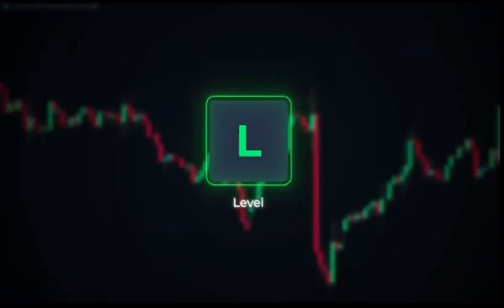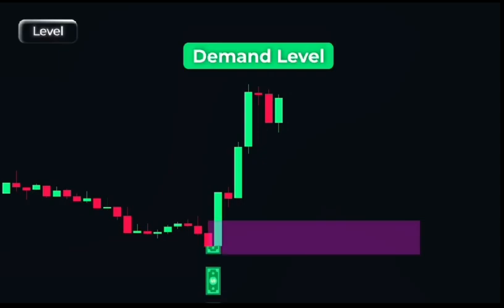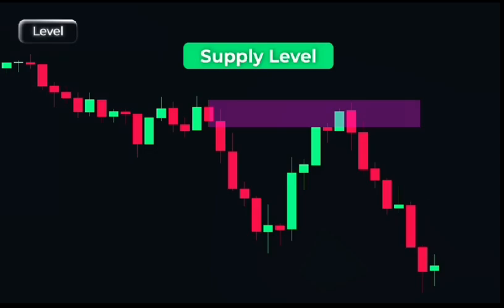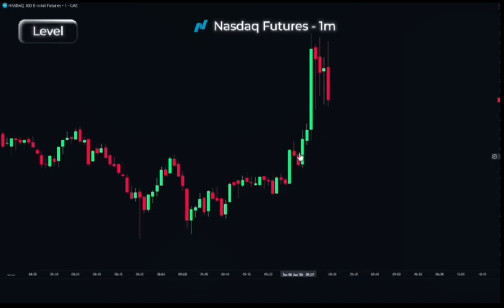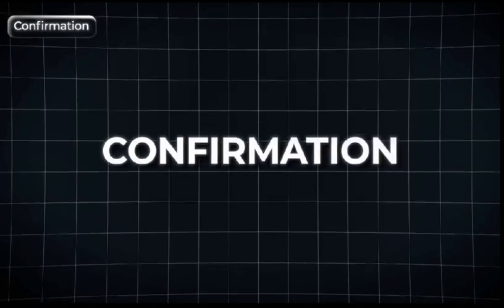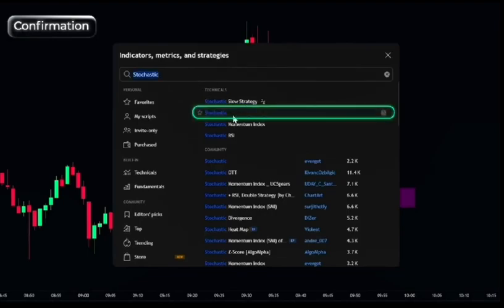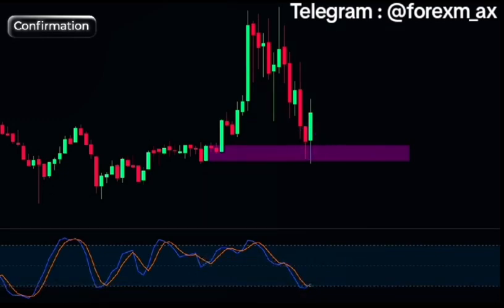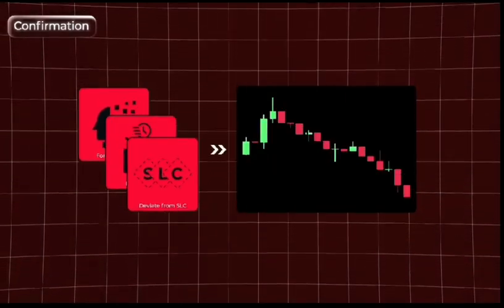Smart Money Supply & Demand Strategy: The SLC System Exposed! (Part 2) 🚀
In this Part 2 video, we reveal why traditional "Supply and Demand" trading fails for most traders, and how the SLC system (Structure, Level, Confirmation) can solve this issue and skyrocket your win rate.
What you will learn in this video:
✅ How to correctly identify strong Supply and Demand zones on the chart.
✅ How to use multiple timeframes (1-Hour and 1-Minute) to filter high-probability trades.
✅ The secret to using the Stochastic indicator for precise trade confirmation (5, 3, 3 settings).
✅ Exactly where to place your Stop Loss and Take Profit (2R Target).
📥 Download Your Free Guide Now!
Stop leaving your trading to emotions and random guessing. Download the complete SLC Execution Blueprint for free right here:
00:00 Intro: Why Supply & Demand Trading Fails
00:05 The SLC System & Free Execution Blueprint
00:31 The "L" Part: Finding Strong Supply & Demand Levels
01:54 Chart Application (Timeframe Alignment)
03:00 The "C" Part: How to Confirm Your Trade Entries
03:40 Secret Stochastic Indicator Settings
04:29 Live Trade Example (Take Profit & Stop Loss)
04:52 Avoid Random Trading & Download the Free Guide